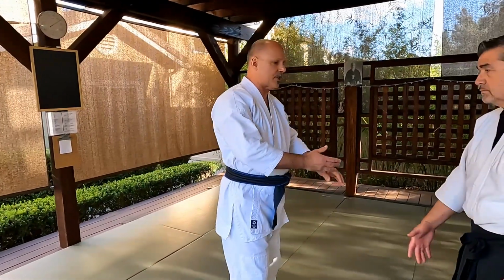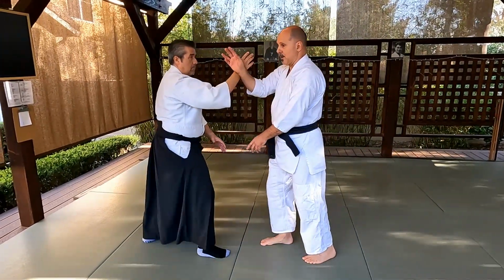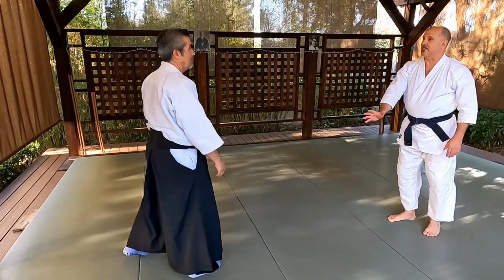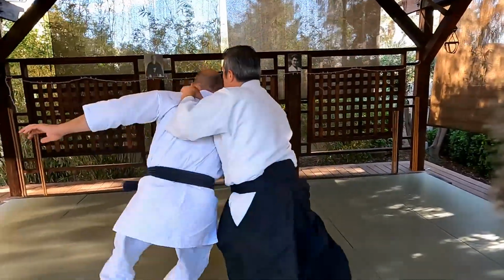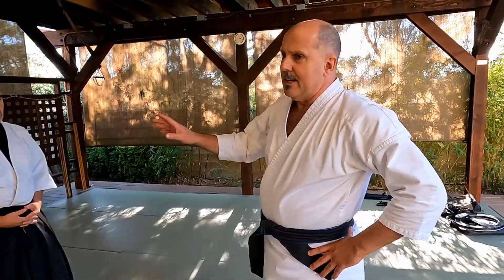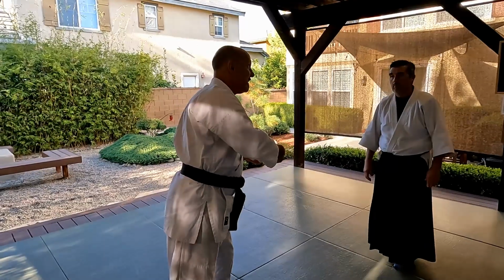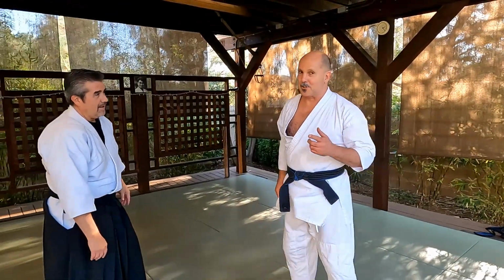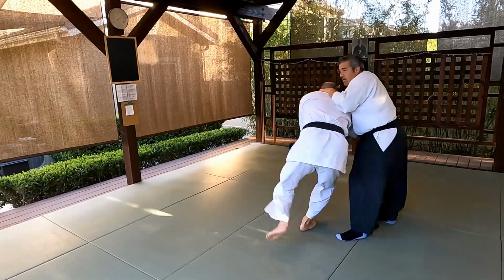Giving Better Ukemi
Nearly all martial arts involve partner training. Your training partner can either help you become stronger and more effective or they can give you a false and delusional sense of confidence in your ability. It takes skill and experience to give the kind of meaningful ukemi that strengthens and polishes your partner's skills. It's not mindless stiff resistance. It's not taking fancy falls. A constructive uke must have maturity and the physical and mental ability to give their partner what they need to grow.

Non-resistive training is perfectly appropriate for beginners or when you're ironing out a new technique. But when you get a little experience you should work on having an increasingly dynamic training experience with your partner. It doesn't have to be rough or injurious. It just requires staying focused and present with skill, physical conditioning, sensitivity and intelligence.